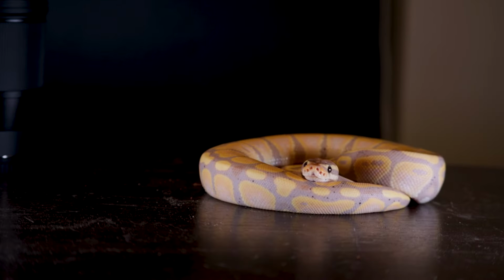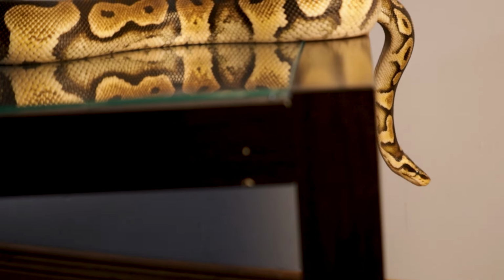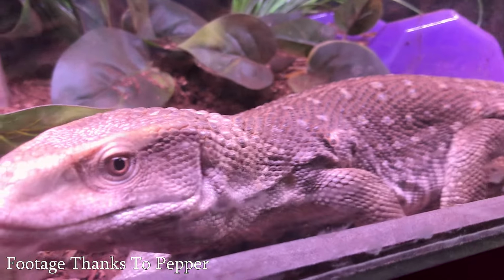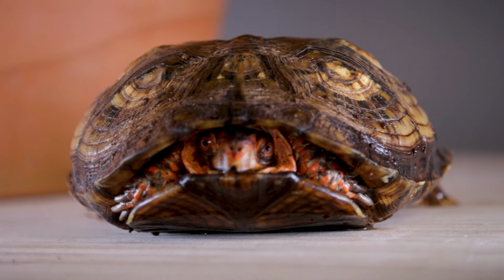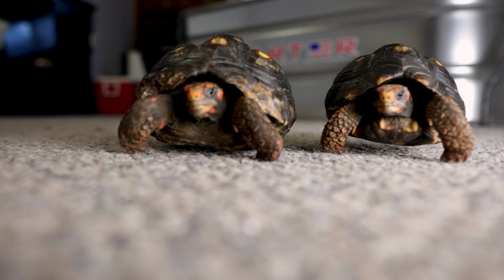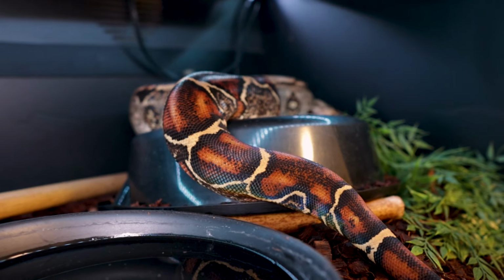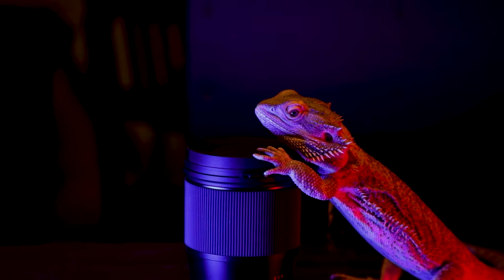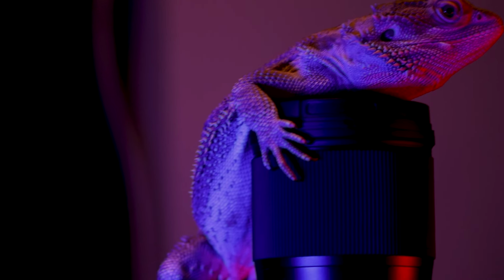Top 5 Reptiles YOU Are Keeping WRONG | Most Neglected Reptiles in 2021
Reptiles like turtles, bearded dragons, ball pythons and more are so commonly kept you'd think we wouldn't be neglecting them, we as a community would have their care down. Turns out, a lot of us have no idea how to properly care for pet reptiles.

Adam Wickens
221 Glendale Ave
L2T 4C4
Canada

Smart Plugs
B Roll Lens
Mic Stand
UVB Light